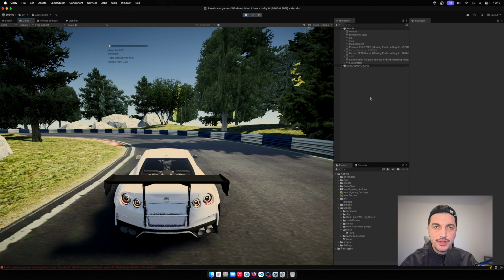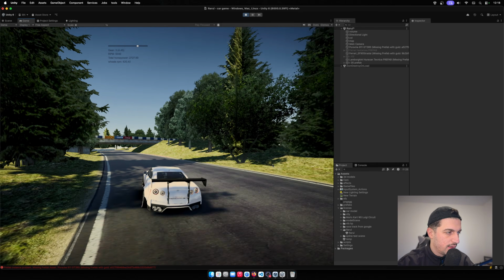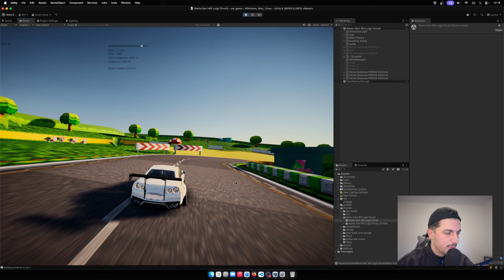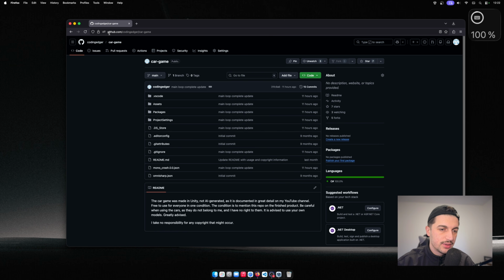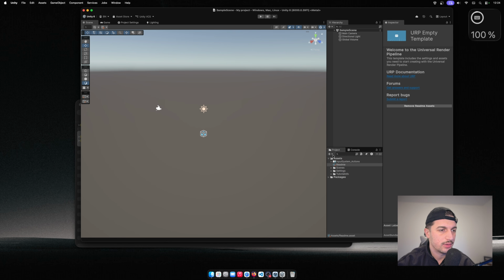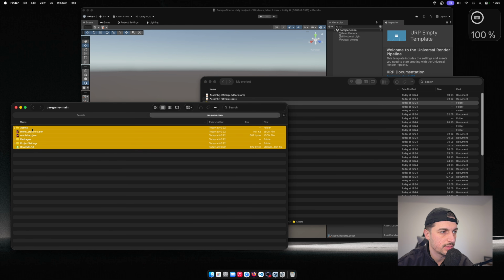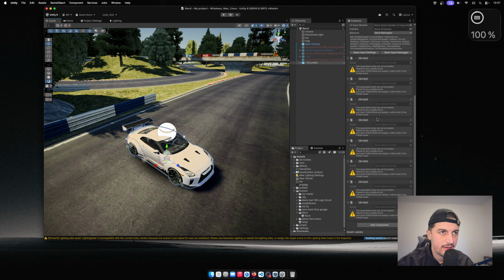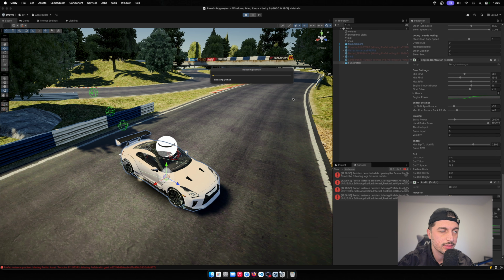Open Source Racing Game Unity (FREE DOWNLOAD)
This is a project that I have put a lot of hours into , trying to program it from scratch , any support is more than appreciated .